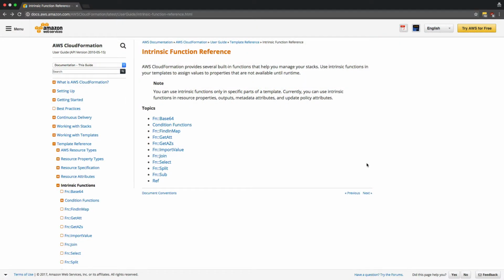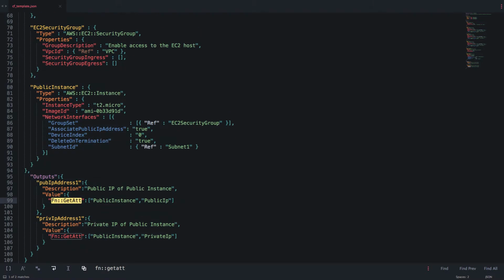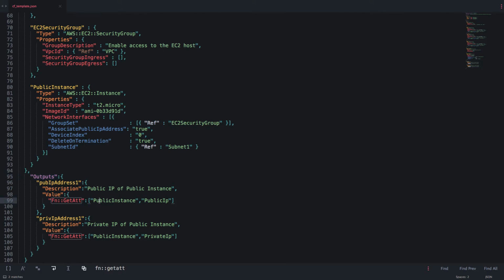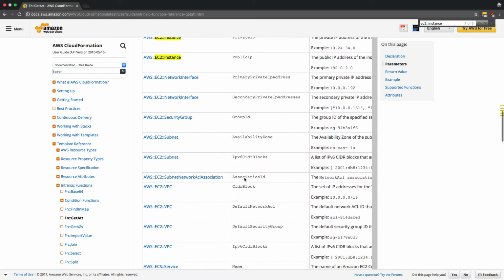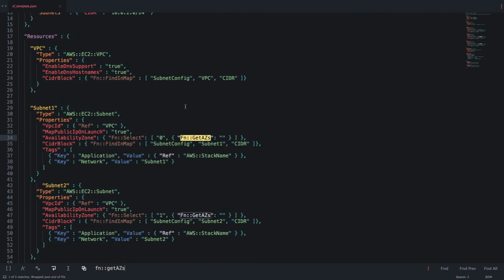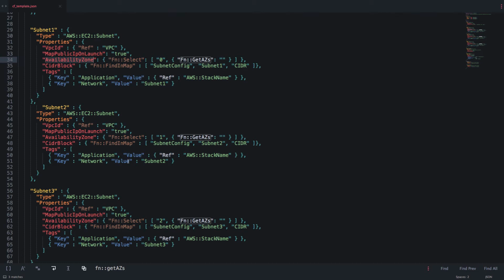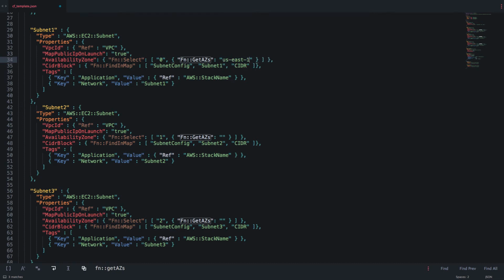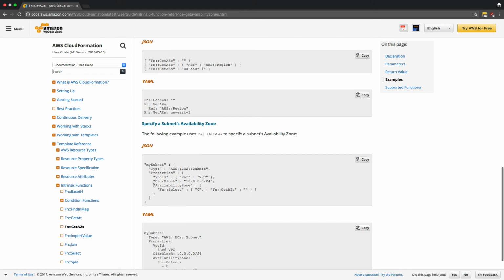Using CloudFormation Intrinsic Functions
If you work with CloudFormation at any level, you need to know how to use Intrinsic Functions. This video explains them and shows you how to to use these functions for your infrastructure.